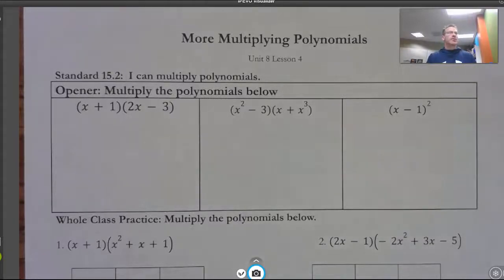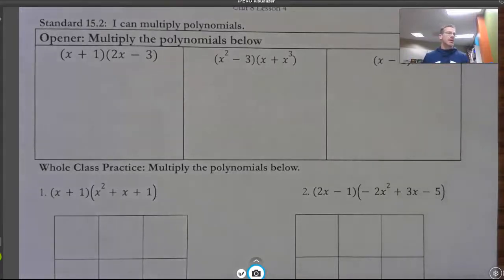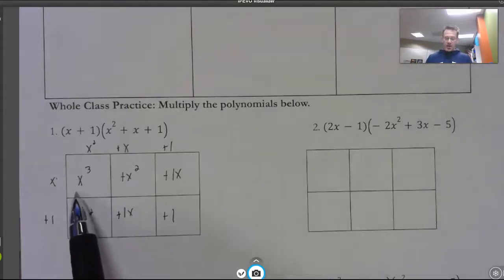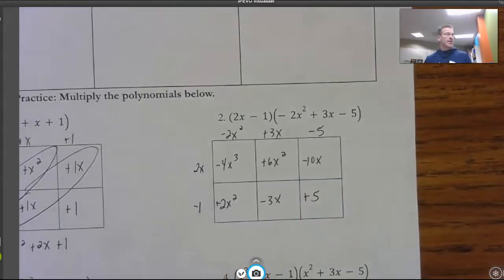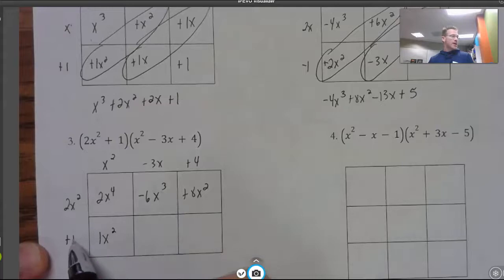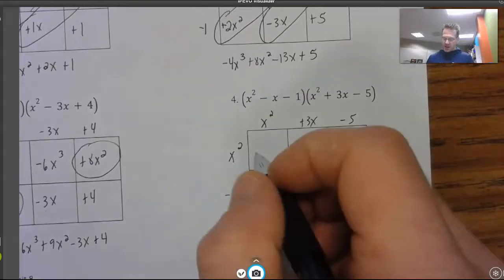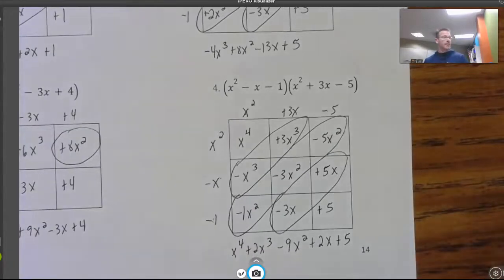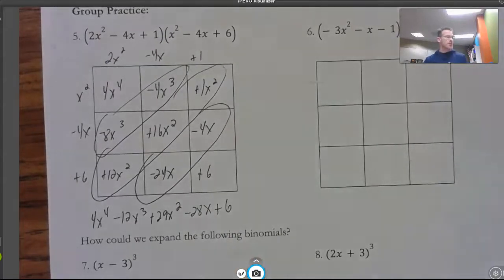Alg1 U8 Lesson 4 Video